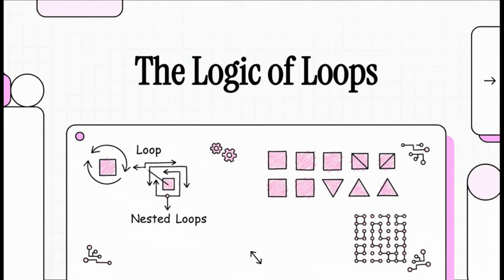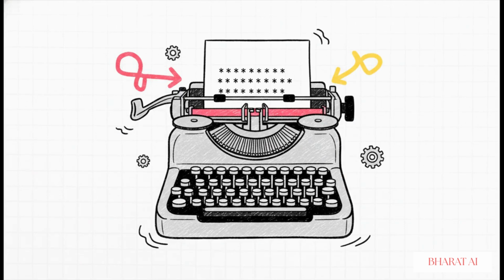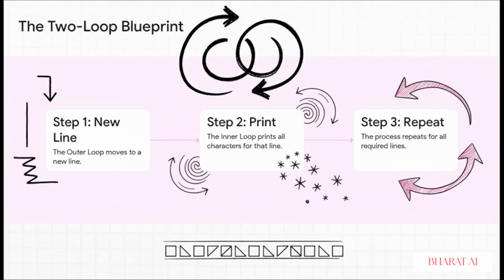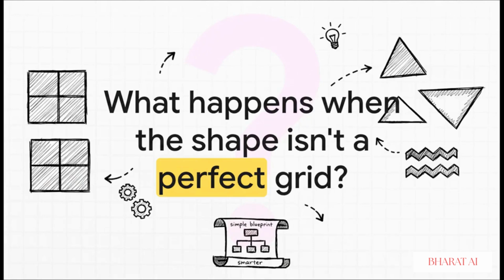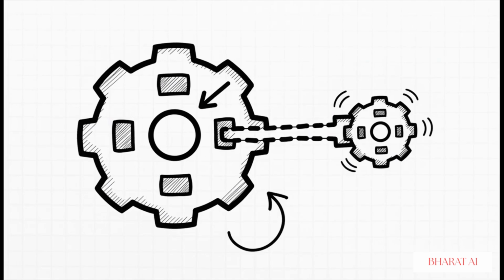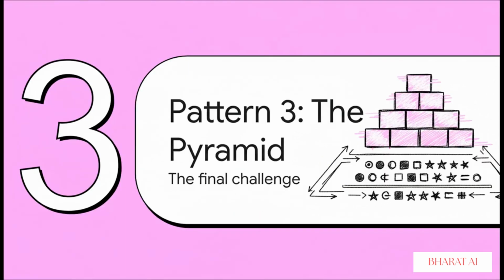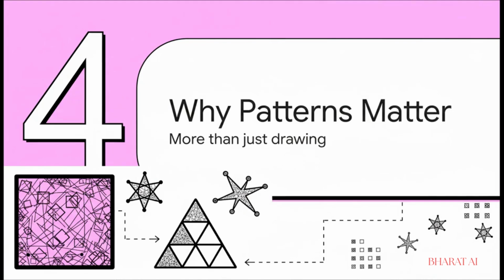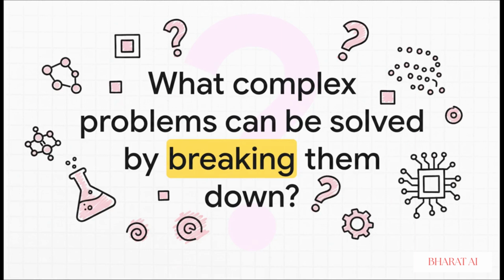DSA Series Chapter 4 | Star & Number Patterns | Coding for Beginners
Welcome to DSA Series – Chapter 4 👨‍💻📘

In this video, you will learn Pattern Problems using Loops, one of the most important topics for building strong programming logic. Pattern questions are frequently asked in coding interviews, college exams, and DSA preparation, especially for beginners.

🔍 Topics Covered in This Video:

✔ What are Pattern Problems in programming
✔ Importance of patterns for logic building
✔ Star patterns using loops
✔ Number patterns explained step by step
✔ Nested loops explained clearly
✔ How to approach pattern questions logically
✔ Common mistakes beginners usually make

This video is perfect for beginners who want to:
• Master loops and nested loops
• Prepare for DSA & placement interviews

If you follow this DSA Series step by step, you will build a strong foundation in programming and problem solving 💡

📘 DSA Series Roadmap:

▶ Chapter 1: Flowchart & Pseudocode + Installation
▶ Chapter 2: Variable, Data Types & Operators
▶ Chapter 3: Conditional Statements & Loops
▶ Chapter 4: Pattern Problems Using Loops (This Video)
▶ Chapter 5: Functions & Arrays

for more DSA tutorials and beginner-friendly coding videos.